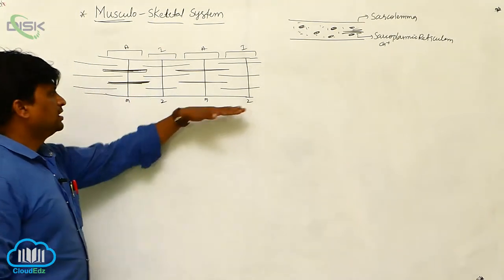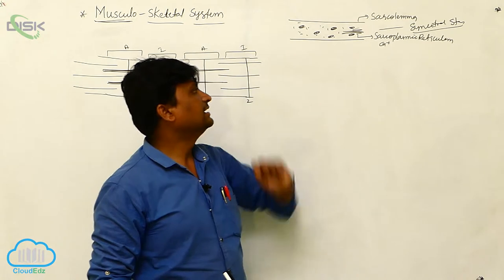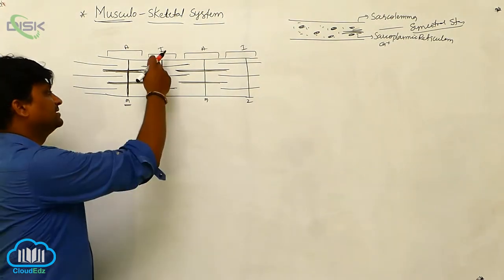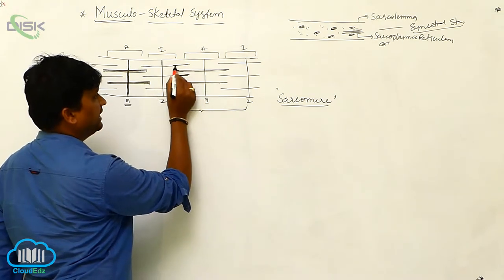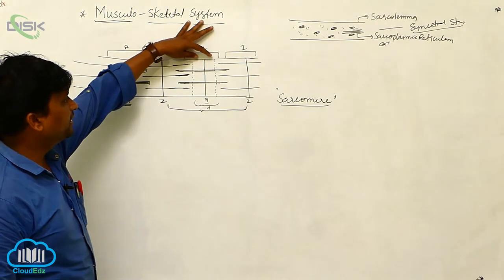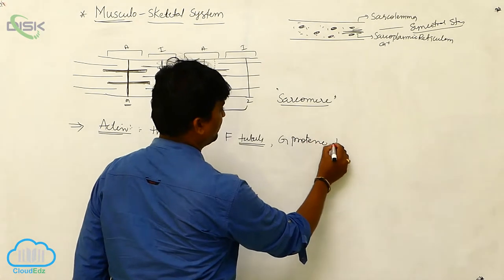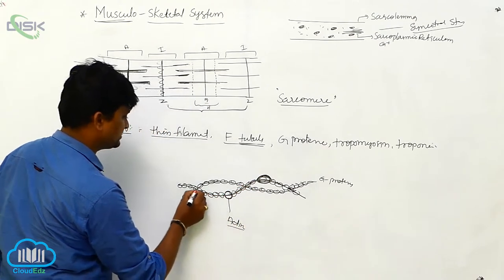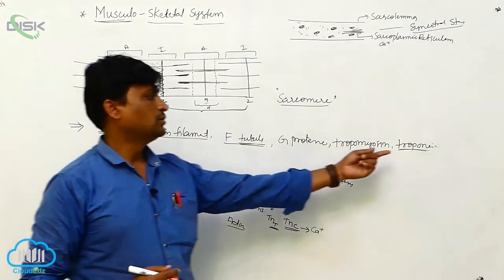The Muscle || Musculo skeletal system - Structure of muscle 2 actin || Disk Telangana